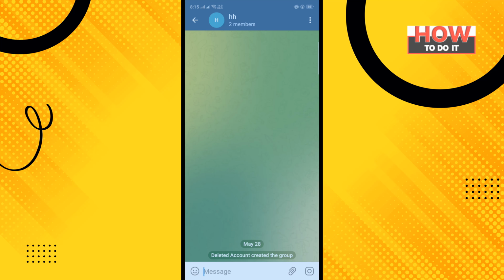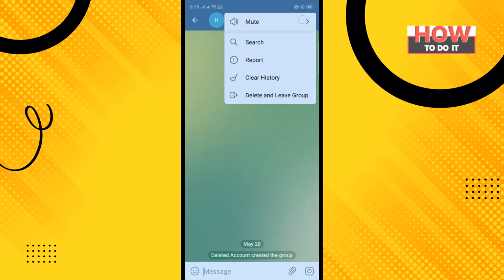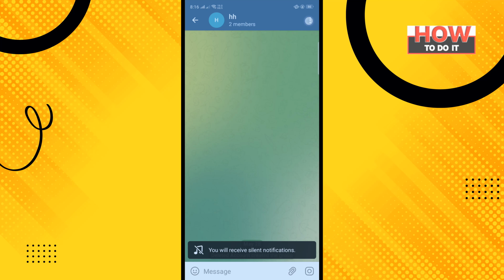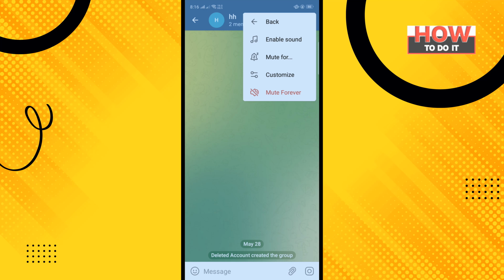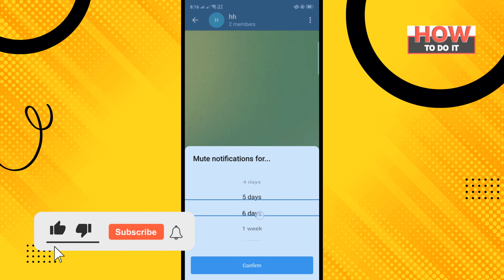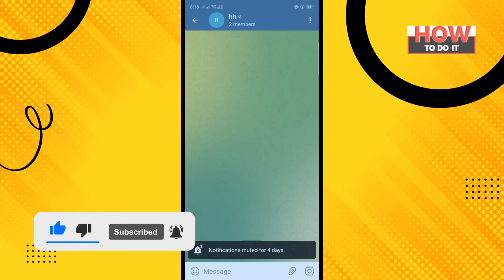How to Mute Notifications for Specific Telegram Chat @skillswave​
1. Now you can also pause notifications for a specific duration, like the length of a midday nap or extended vacation.
2. Each chat has a streamlined menu for modifying alerts – choose Disable Sound to receive notifications silently, or one of the Mute options to turn off notifications completely. ► Mute in the chat header.

▼ Related Keywords ▼
"how to hide name in telegram notification"
"how to mute telegram notification"
"turn off telegram notifications android"
"if i mute someone on telegram will they know"
"how to stop telegram notifications in windows 10"
"telegram notification settings"
"stop telegram notifications when someone joins group"
"how to turn off telegram notification sound"
telegram mute notification#